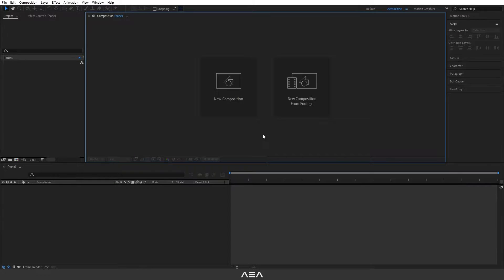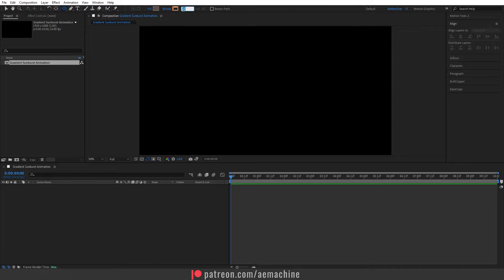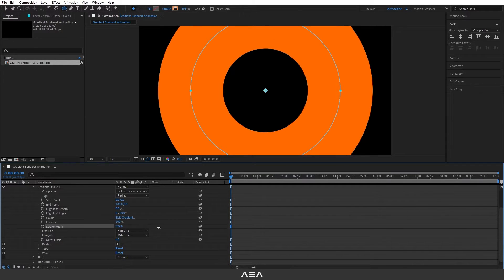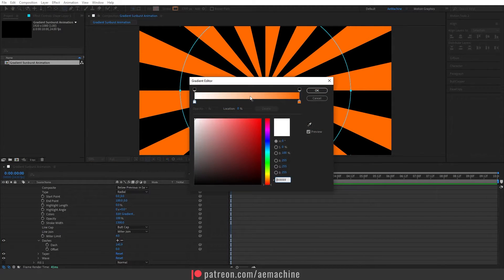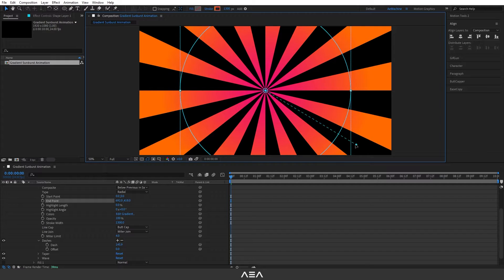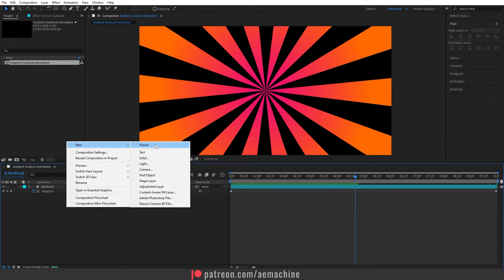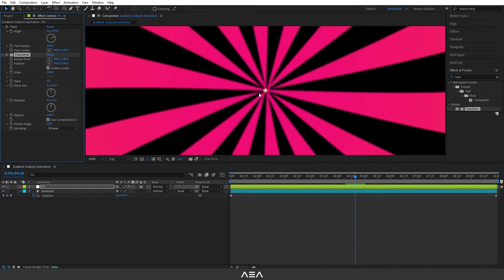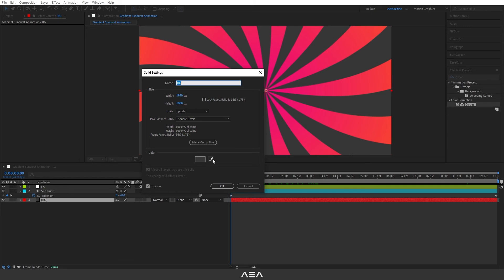Gradient Sunburst Animation | After Effects Tutorial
Hi everyone,

In this, after effects tutorial, I will show you how to create this gradient sunburst animation without using any plugins. This is really easy method to create these kinds of complex shape animation. Let's get started!